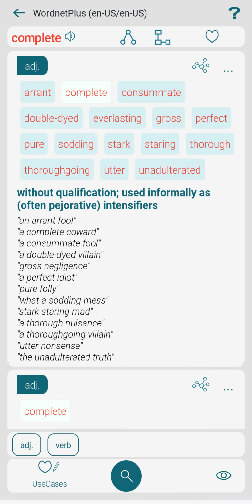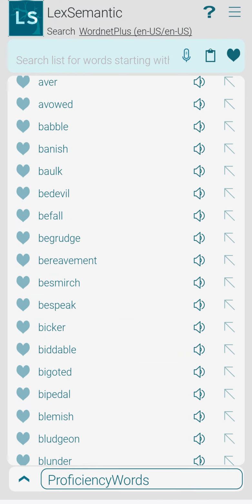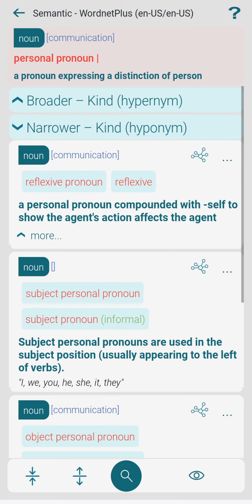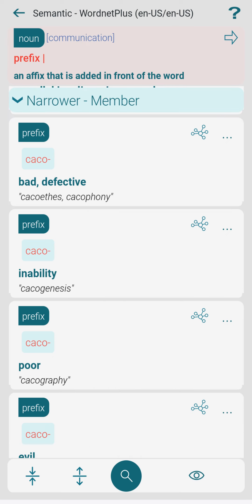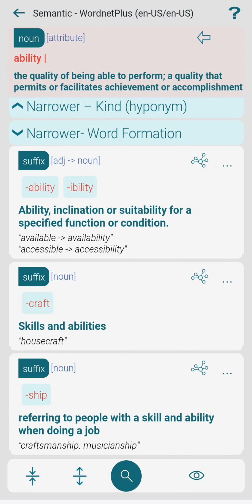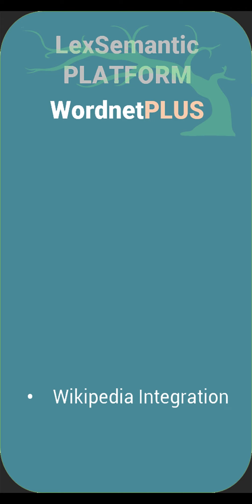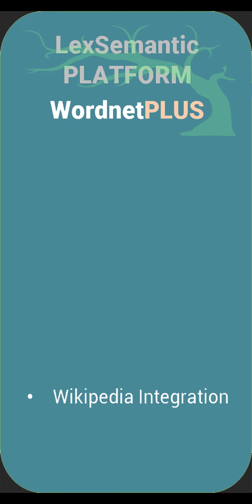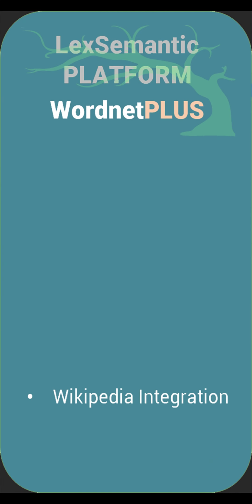Introduction to WordnetPlus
Introduction to WordnetPlus English Encyclopedic Dictionary.